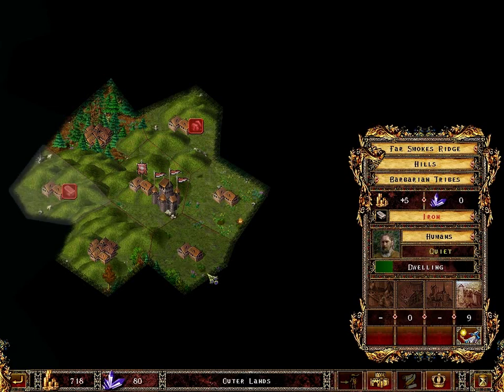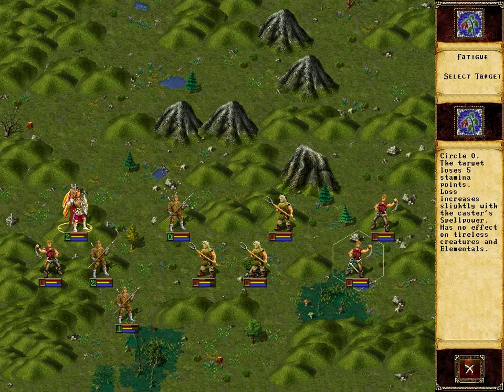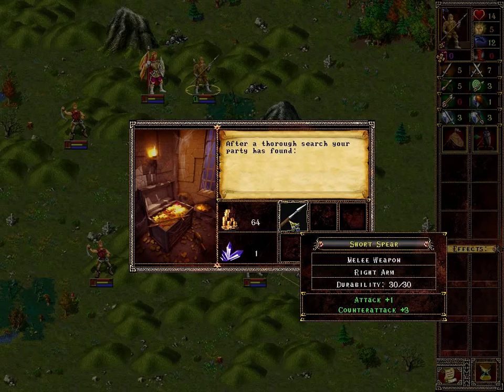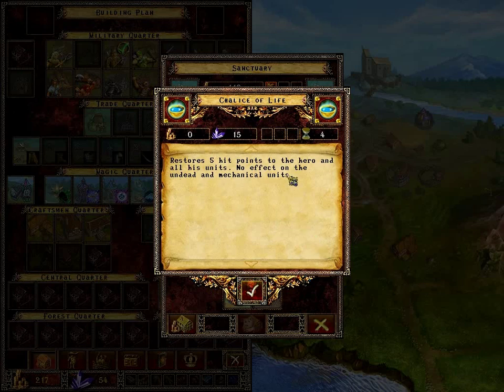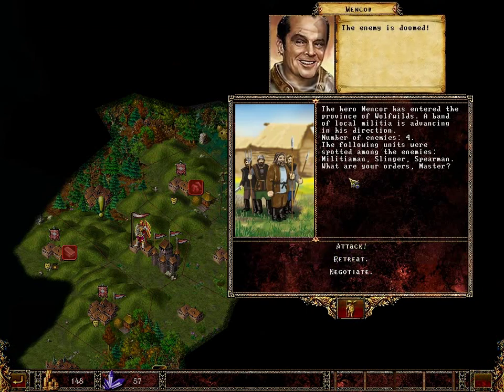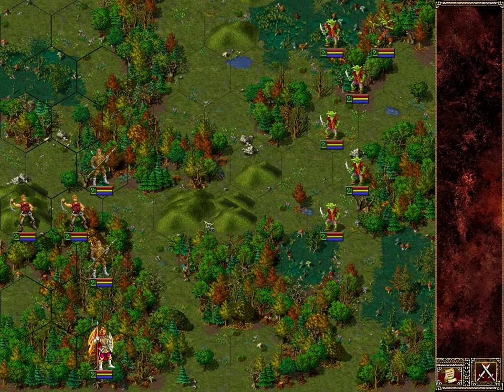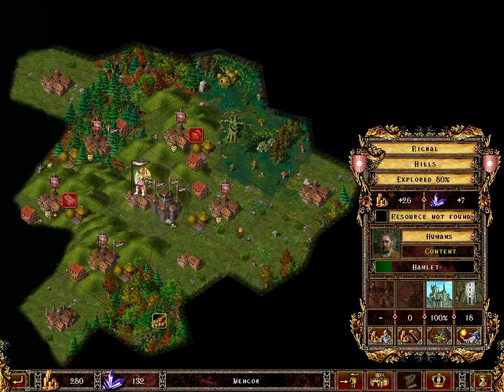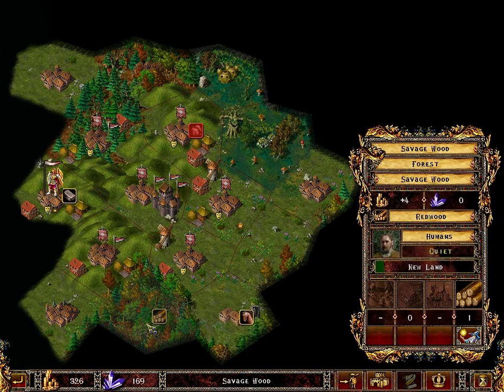Eador Genesis (New Horizons Modded) – Part 14 | Worst Commander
First and foremost – if you like what you see here you can pick up the the game from this  I believe the latest/greatest version of the game will be one of the pinned discussion threads at the top of that page.

A turn based strategy game of immense length and significant depth.  Even more so with the New Horizons mod that I am playing the game with.

We will play the role of a certain Power - and our objective will be to... well.. I don't actually know.  I haven't beaten the game.  In fact I often get to a certain point and then fail over and over, but I still love the game and I want to record it.

It will play a bit like Masters of Magic - there is an overworld map to manage, and combat-maps in which your armies fight other armies.  There's more to it than that though, and there is a difference between your castle and other towns - but we'll see that in game.

Graphically the game will look a bit.. oldish but I think that is part of its charm.  Everything is easily recognizable - you should have no trouble seeing what is what.

I mentioned New Horizons - lets cover the mod briefly, if that's possible.  It would take too long to cover everything - literally it would take me 3-6 hours to cover everything the mod changes. Eador itself has  numerous races, spells, weapons, in game events, etc.  The mod adds MORE of it and does a bit of rebalancing, since some spells/skills/units were by far and away better then others.

As for why I wanted to record it - I've been playing this game on and off since it first came out back in 2012 or so.  When I saw a modded version of it I grabbed New Horizons and never looked back.  It's amazing, more so now that the AI has been toned down a tad.

Lastly - before we begin know that I will... well.. I will probably lose.  The game is unfair at times - you can get unlucky and then there's no saving your effort.  The game is a rogue like in that regard as well so... it would be start over time.  That can happen after hundreds of hours in the game too.  So.. just a heads up.